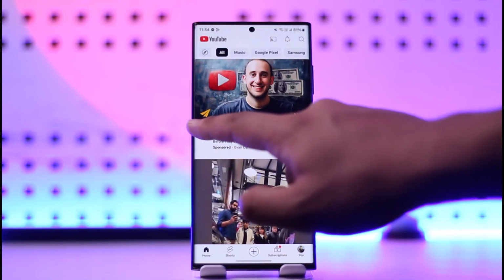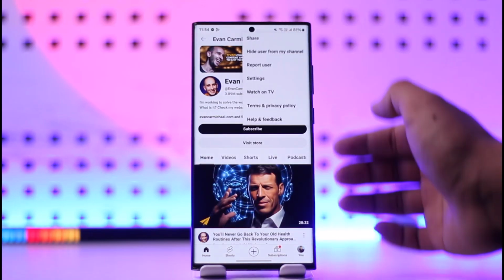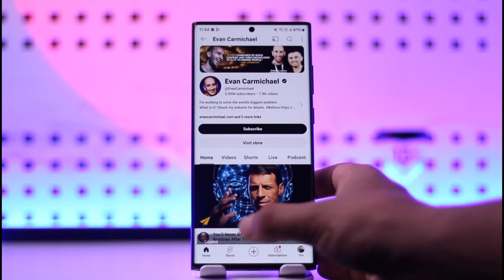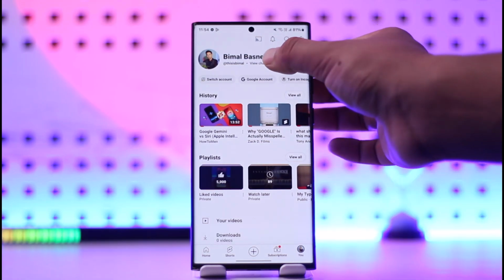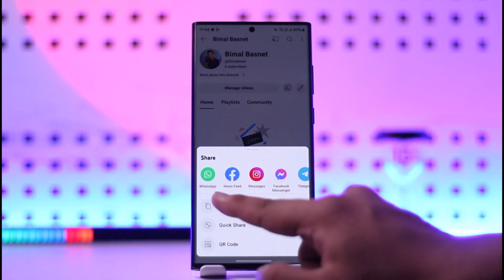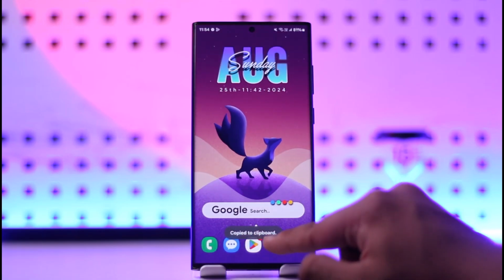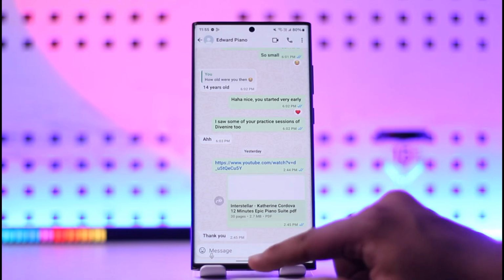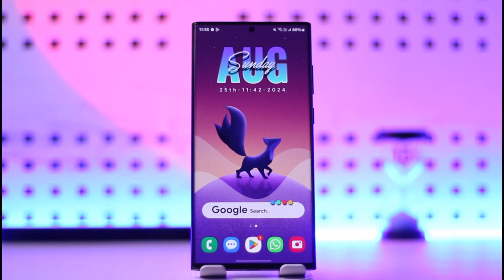How To Share YouTube Channel Link On WhatsApp !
In this tutorial, you'll learn how to easily share a YouTube channel link in WhatsApp, whether it's your own channel or someone else's. This guide will walk you through the steps for both Android and iOS devices, ensuring that you can share the link effortlessly with your contacts.

First, if you want to share someone else's YouTube channel, start by opening the YouTube app on your mobile device. Navigate to the channel you wish to share by searching for it or finding it through your subscriptions. Once you're on the channel's main page, look for the three vertical dots in the top right corner of the screen. Tapping on these dots will open a menu with several options. Select the "Share" option from the menu, which will prompt a variety of sharing methods. To share via WhatsApp, you can either choose "WhatsApp" directly if it's available, or you can copy the link by selecting "Copy Link."

If you choose to copy the link, the next step is to open WhatsApp. Navigate to the chat where you want to share the link, and simply paste the copied YouTube channel link into the message field. Once pasted, send the message, and your contact will receive the link, which they can click on to view the channel directly.

For sharing your own YouTube channel, the process is almost identical. Open the YouTube app and tap on your profile icon in the top right corner to access your channel. Select "View Channel" to go to your channel's main page. As before, tap on the three vertical dots in the top right corner and choose "Share" from the menu. You can either copy the link and manually paste it into a WhatsApp chat or directly select WhatsApp as your sharing method.

Sharing your YouTube channel link on WhatsApp is a simple yet effective way to reach a wider audience and keep your friends and family engaged with your content. Whether you're promoting your latest video, encouraging subscriptions, or just sharing a channel you love, this method works smoothly on both Android and iOS devices.

Timestamps:
0:00 Introduction to sharing YouTube channel links
0:02 Sharing someone else's channel link
0:10 Copying the link and sharing via WhatsApp
0:19 Sharing your own YouTube channel link
0:24 Navigating to your channel and sharing
0:35 Pasting the link into WhatsApp and sending